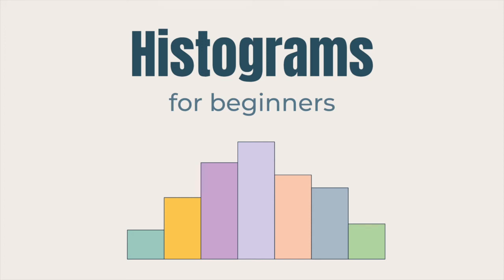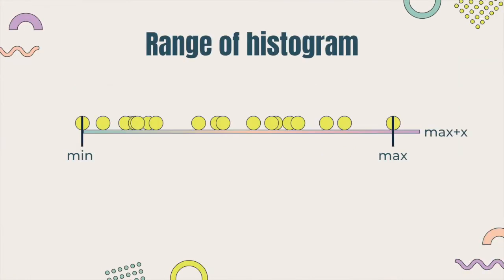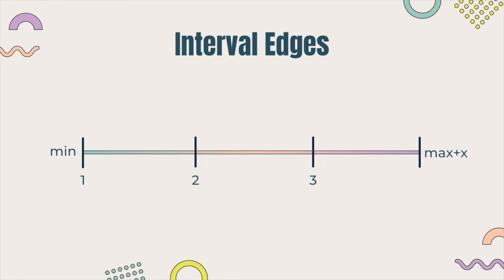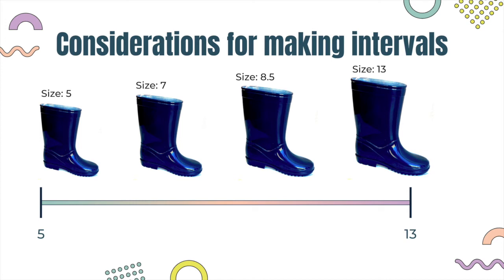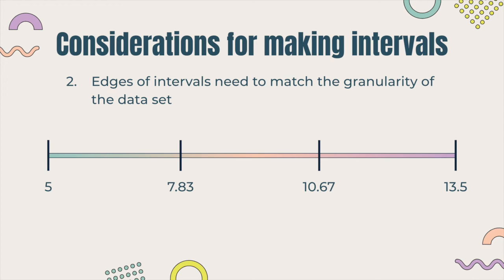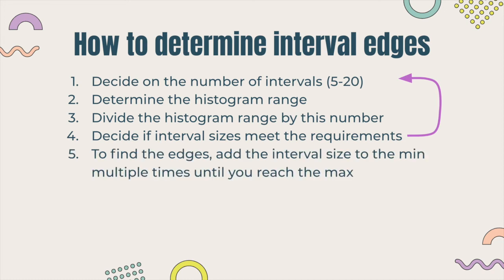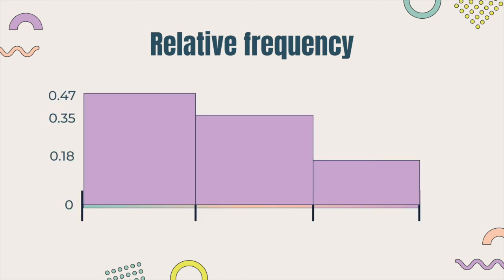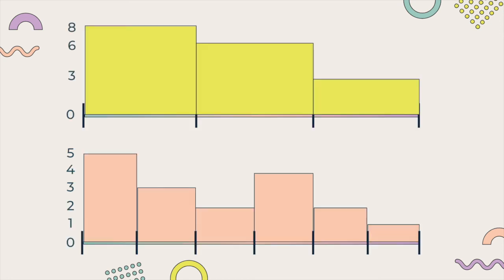How to build a histogram, clearly explained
This is a detailed but easily digestible guide on building histograms. It covers the definition and applications, as well as a how-to for creating your own histogram, with explanations of intervals and frequency. The video was made to be simple and mathematically accurate at the same time. Every part of the video was made with the viewer in mind. The video will fill knowledge gaps, teach the concept from scratch, and provide valuable, little-known insight.

0:00 Introduction
0:05 What is a histogram
0:59 Range of histogram
1:18 What are intervals
2:48 Considerations for making intervals
4:57 How to determine interval edges
5:54 Frequency
7:01 Shape of distribution
8:06 Thanks for watching